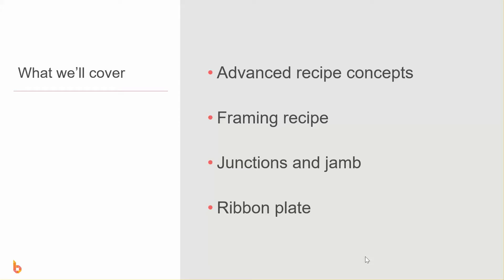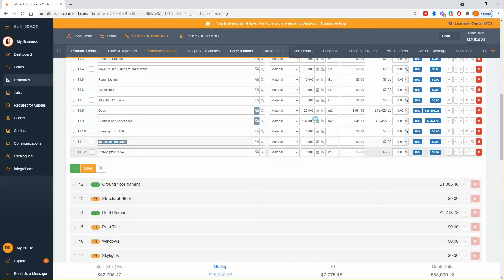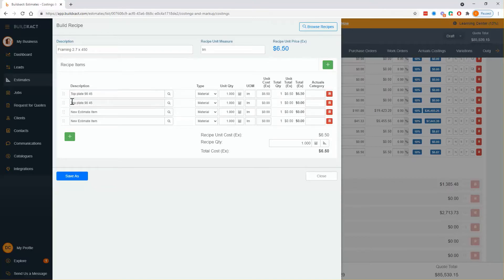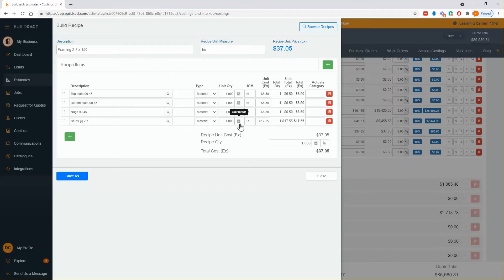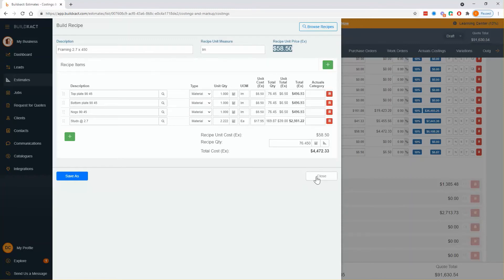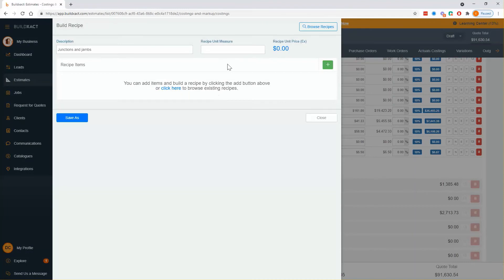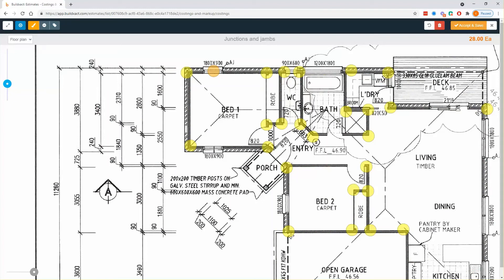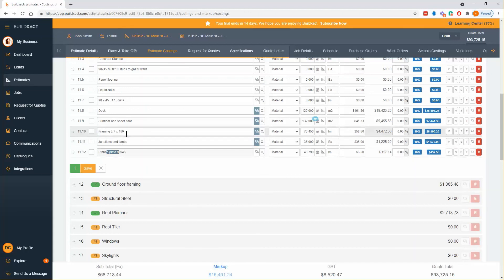Setting up framing recipes in Buildxact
We'll cover how to manage wall framing and junctions with recipes.

0:06 Overview
0:22 How to set up a framing recipe and junction recipes in estimate costings
2:47 Building the faming recipe
4:06 How to calculate studs
5:39 Showing how to do a takeoff using the recipe you've just built
6:59 Building a junction and jams recipes
8:24 Doing a takeoff using the junction and jams recipe
10:05 Complete a takeoff for top plates